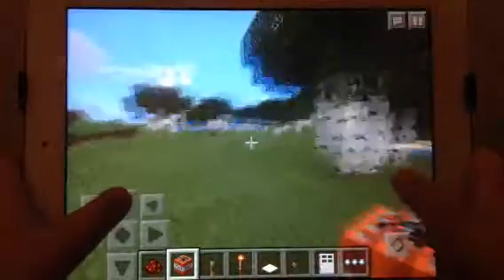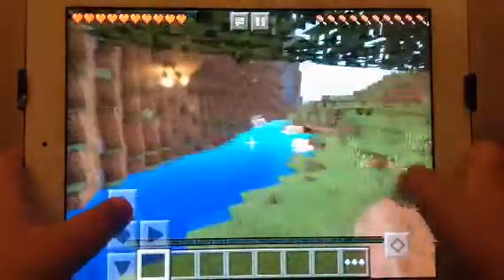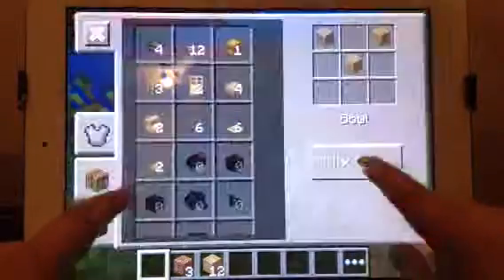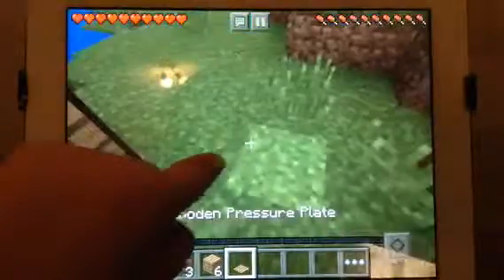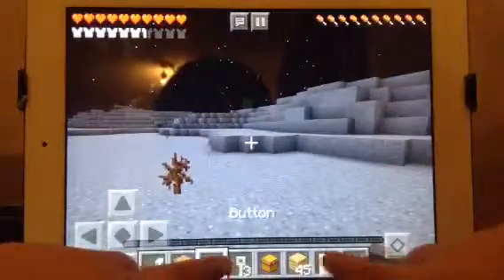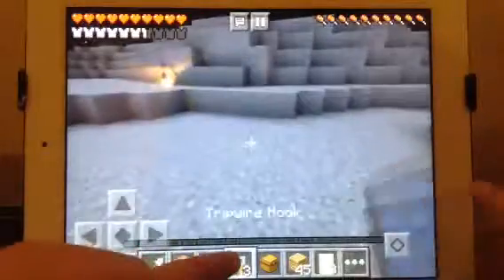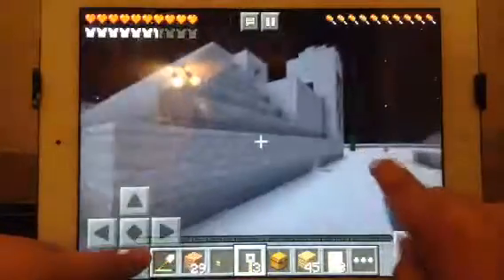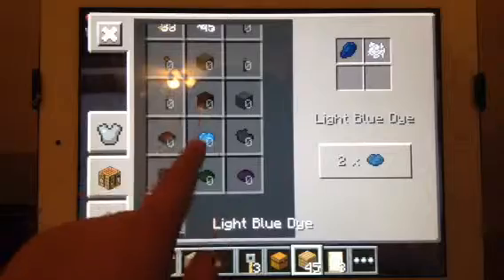Redstone continues| MCPE #8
More things to do in MCPE.  Interested in marble runs/races?